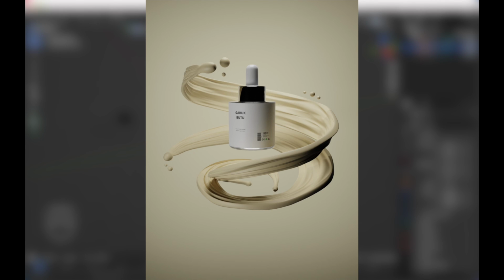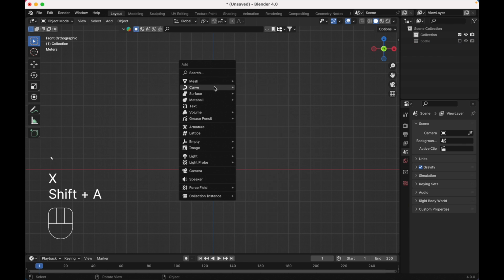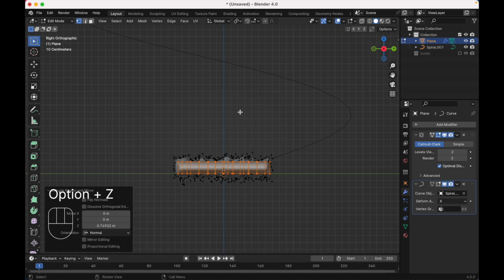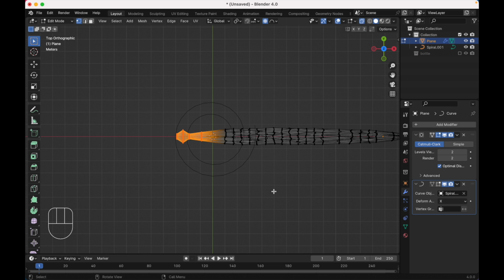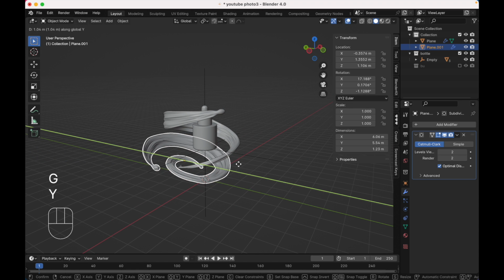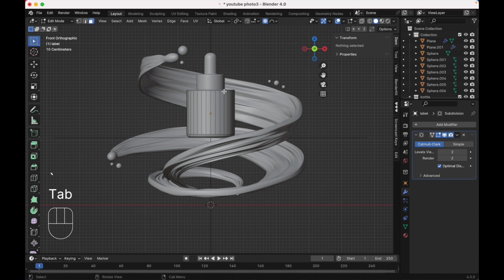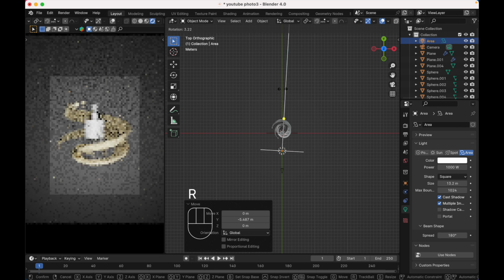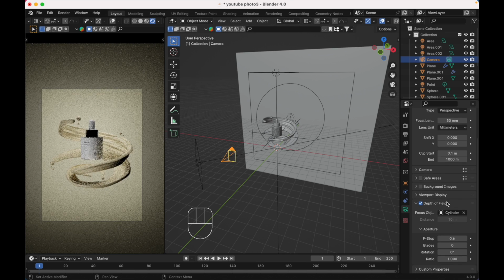How to Modeling, Texturing, Lightning, Cosmetic Product | Blender Tutorial Full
this video will show u how i Modeling, Texturing, and Lightning the Cosmetic Product full tutorial